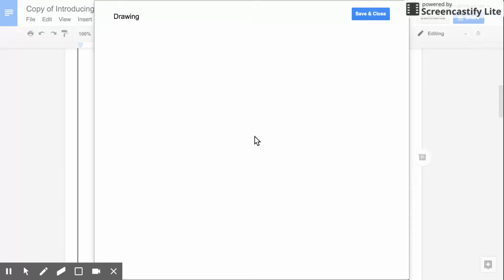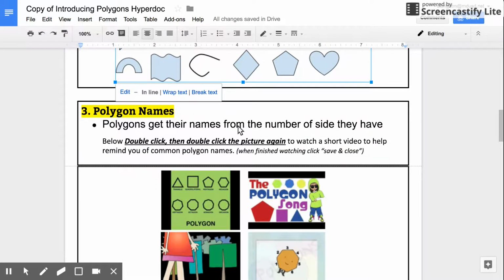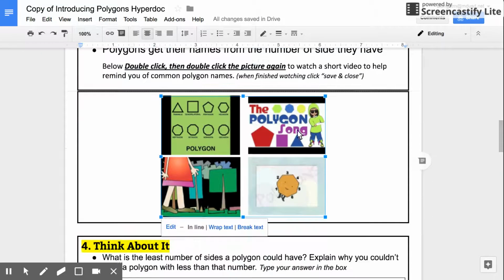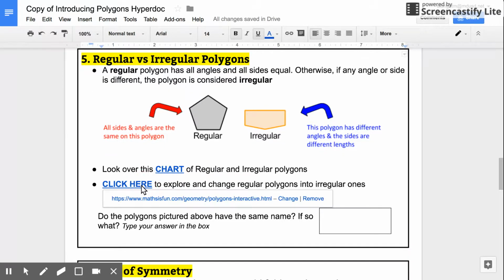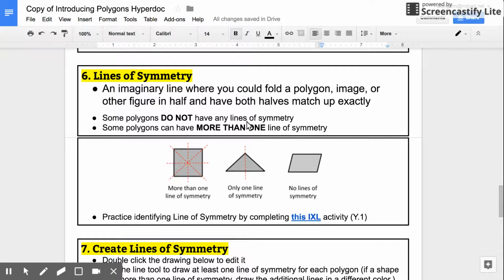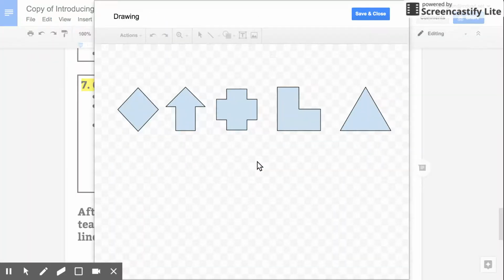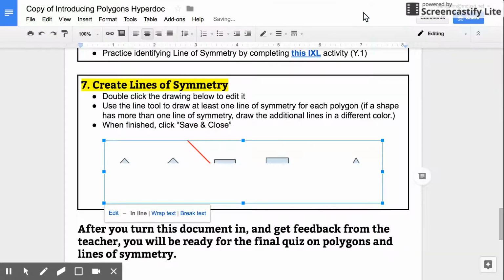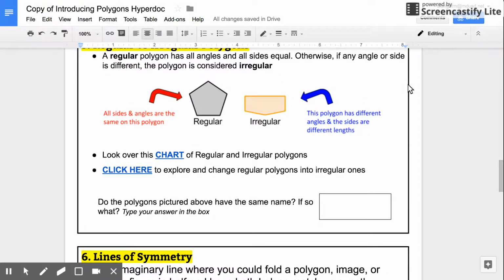introducing Polygons hyperdoc tutorial